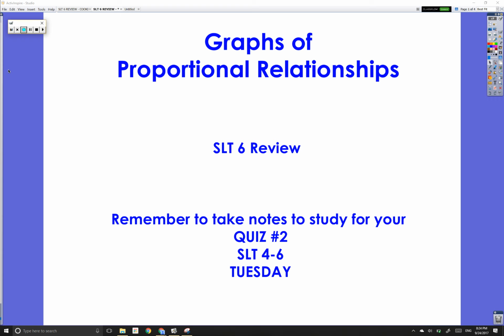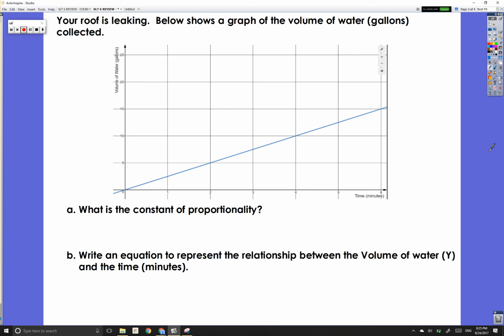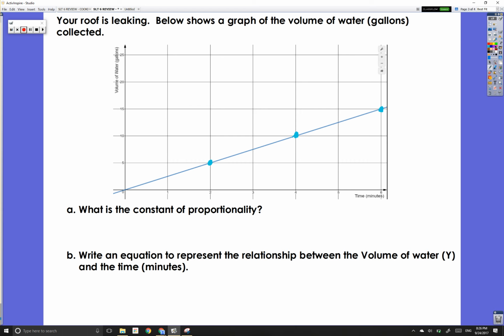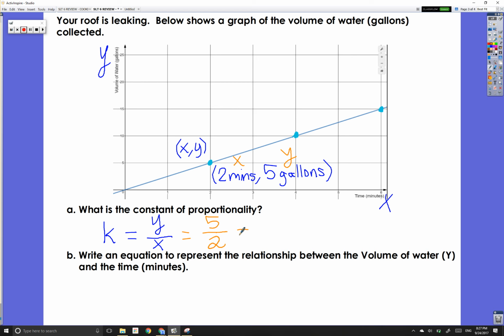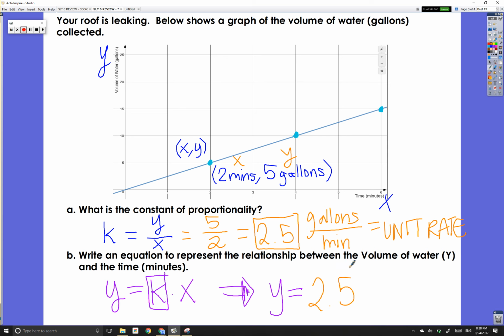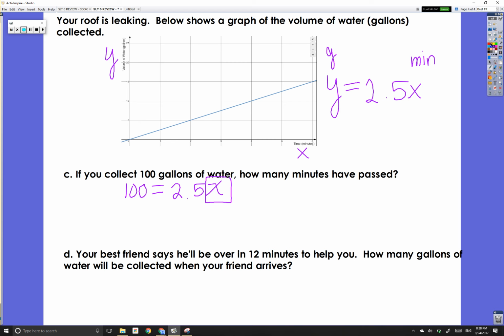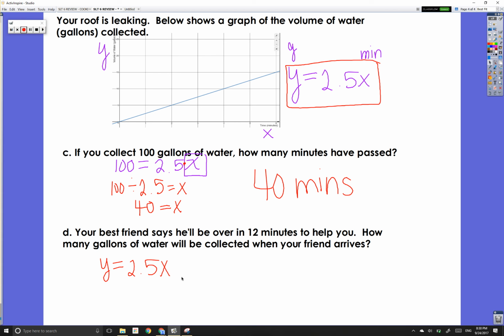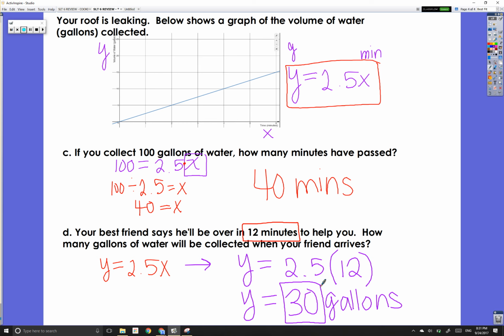IM.U1T1.SLT6 REVIEW - GRAPHS 170924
SLT 6 Review - Proportional Relationships